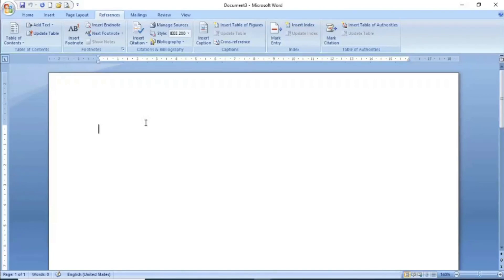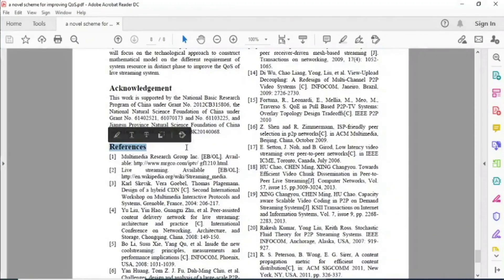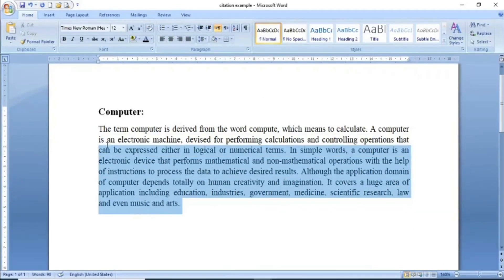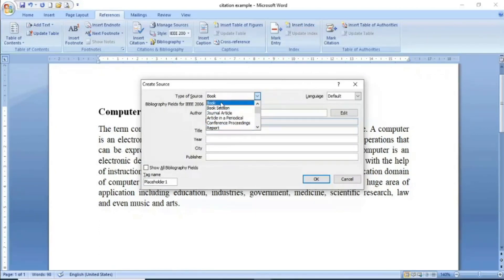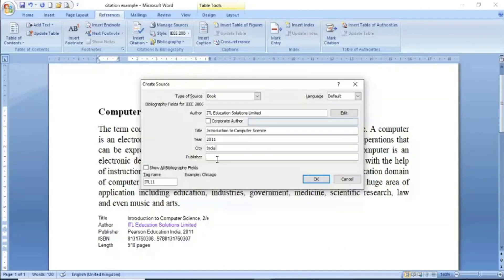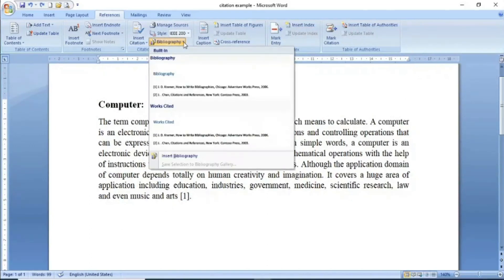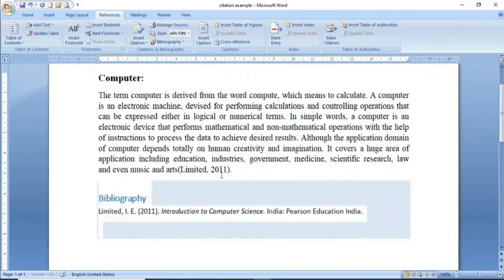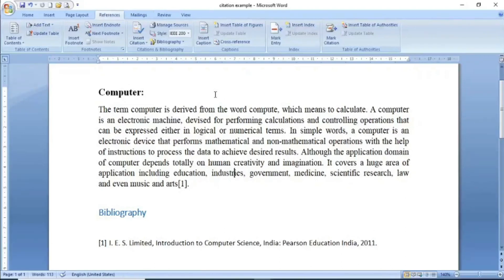MS Word 2007 | Reference Tab | Citations & Bibliography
In this video we will learn to insert:
1. Citation
2. Bibliography / Reference